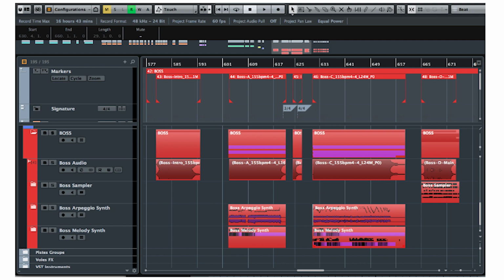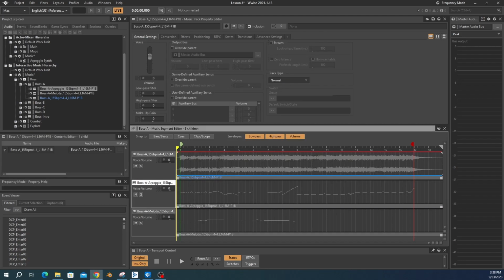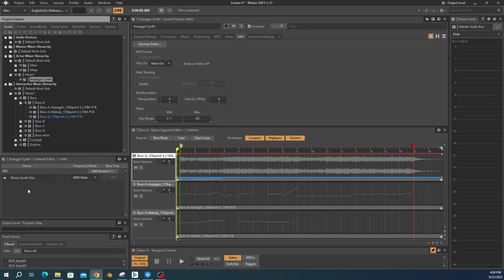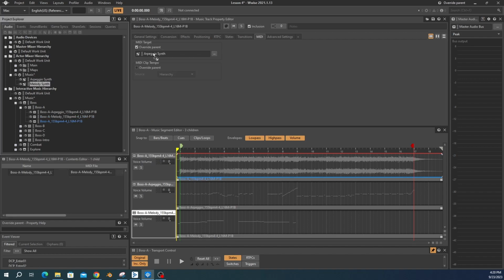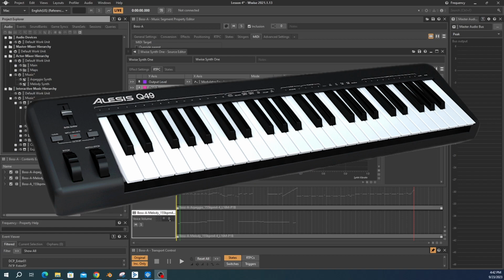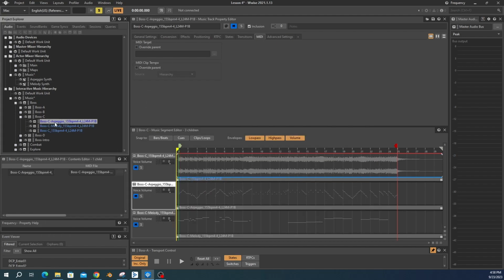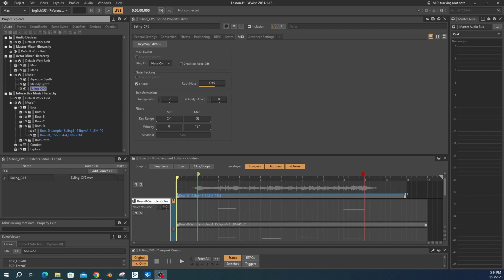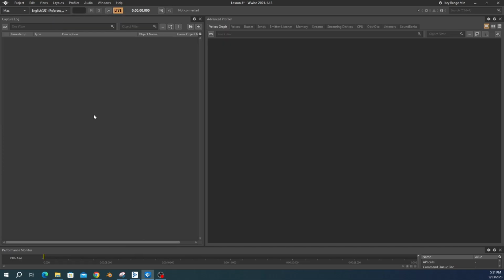Devlogs #20 (Wwise 201 Lesson 4)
It's midi time! Lesson 4 of the wwise 201 certification brings a lot to the table for folks looking to play with MIDI. I was impressed with how much it covered, so if you're a MIDI musician, I suggest giving this video a look!